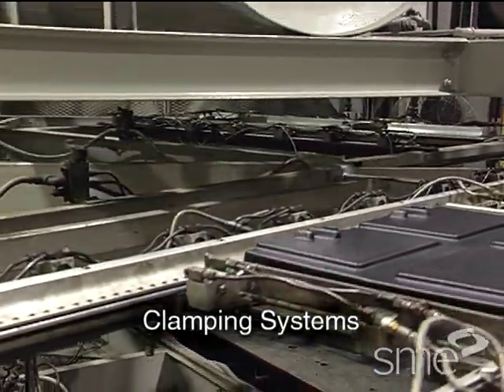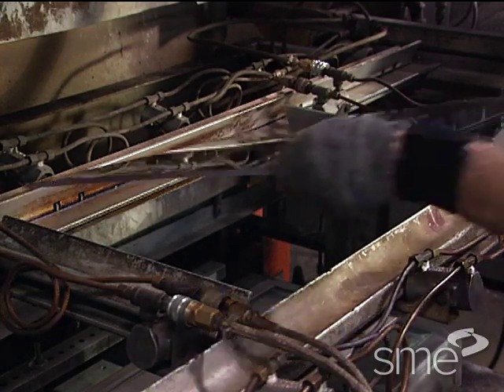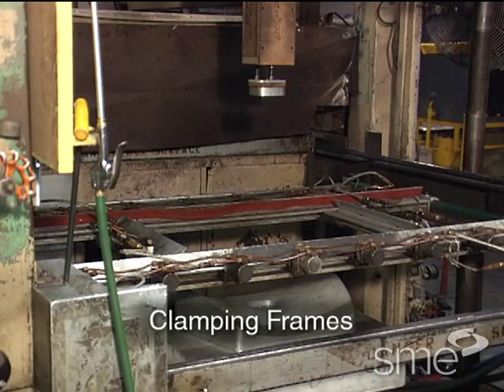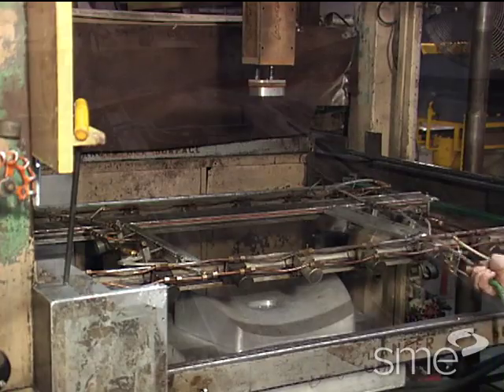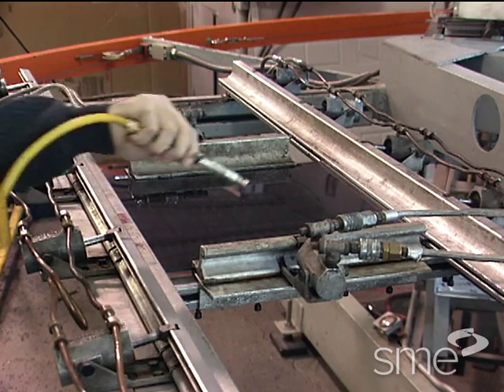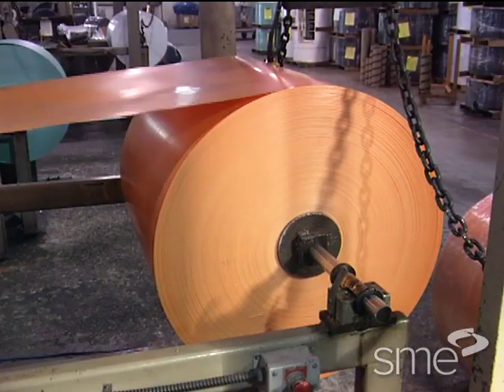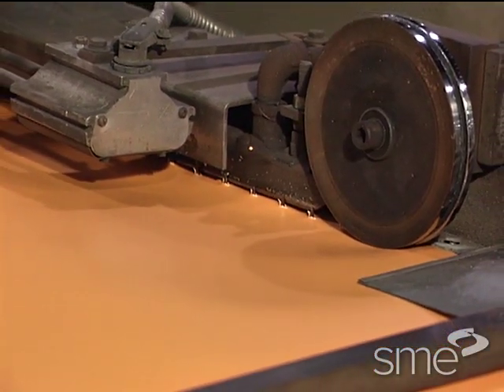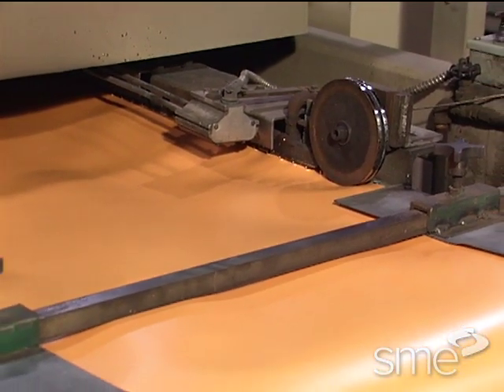Plastic Thermoforming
Plastic thermoforming is the process of producing parts by heating and shaping plastic sheet and film. This Plastic Thermoforming program highlights both cut sheet and roll fed thermoforming operations, and features details on the various thermoforming process components.

The Thermoforming Process Components segment explores the materials, clamping systems, heating systems, thermoforming mold types, forming forces, and trimming processes. The basic thermoforming methods are also examined, including: drape thermoforming, cavity thermoforming, pressure thermoforming, plug assist thermoforming, and twin sheet thermoforming.